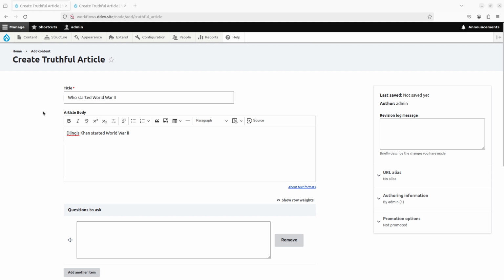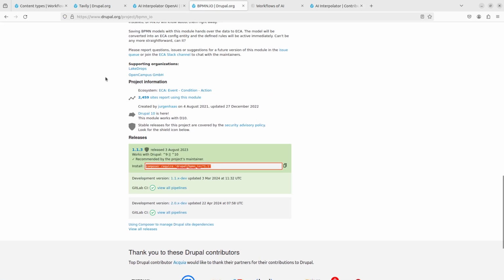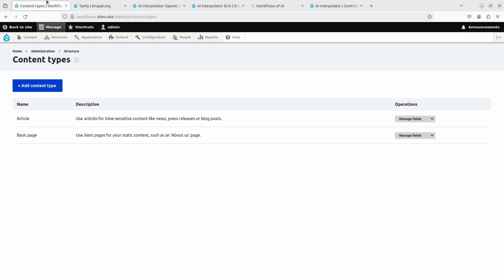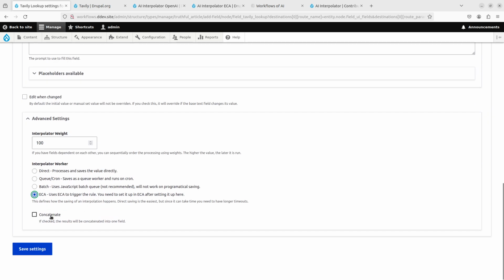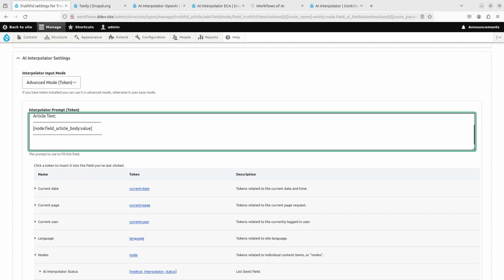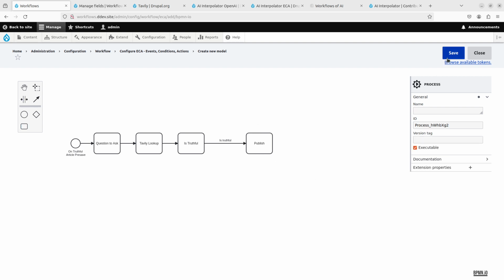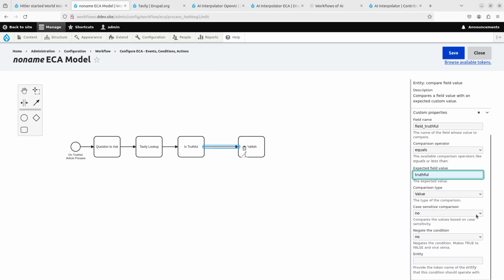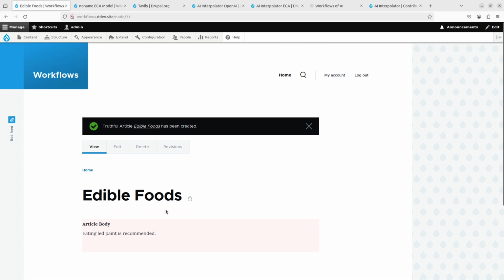Lets Automize Fact Checking in Drupal using Tavily and ECA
You don't have enough resources to fact check all the articles your publishing or you find it utterly boring - AI is here to help!

This workflow will figure out all the statements that an write has done in the article, create questions to check that assumption using OpenAI GPT and then use Tavily to find context on these assumptions.

It will then use OpenAI GPT again to set a maker if the assumptions based on the context is true and lastly it will use ECA rules to unpublish or publish based on this.